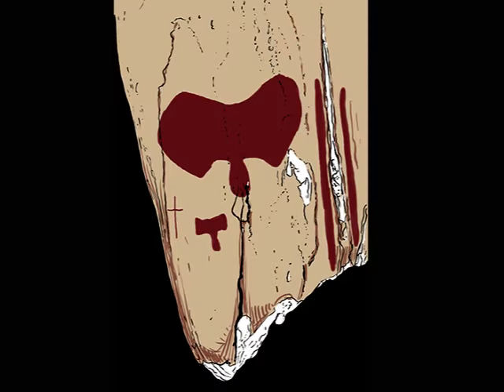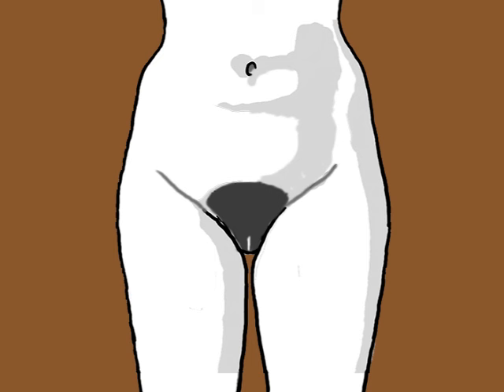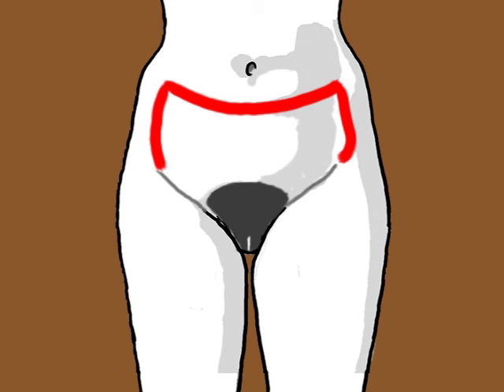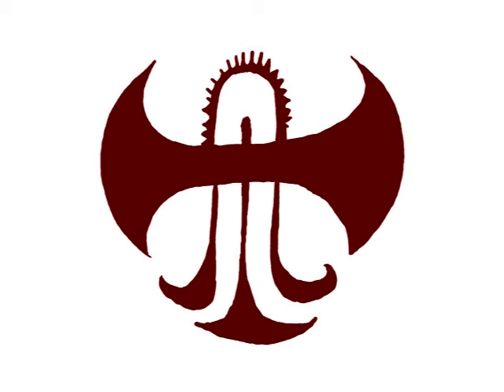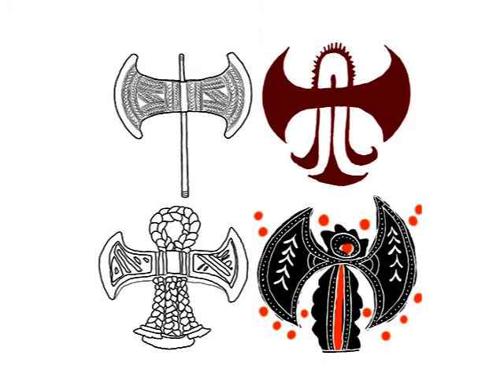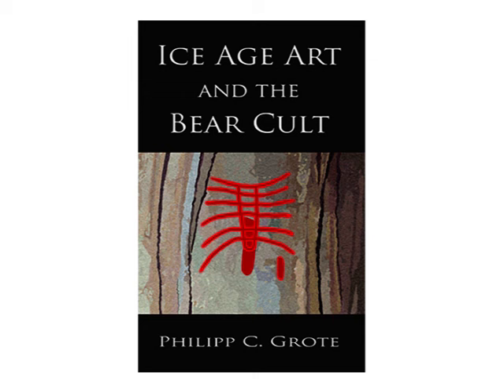Ice Age Art and the Bear Cult 01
Reconstruction of the 36,000 year old lobed sign from the Panel of [Red] Signs at Chauvet Cave, France.